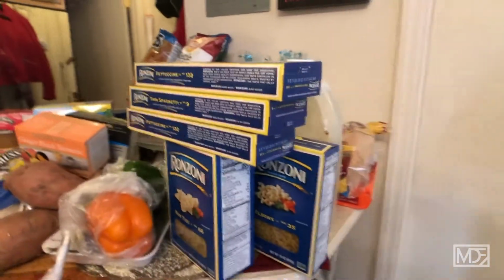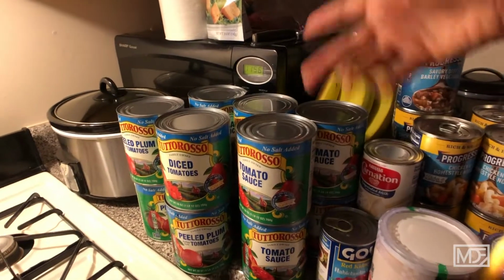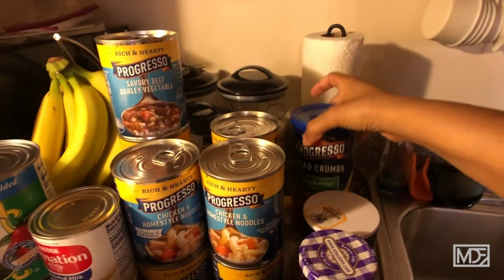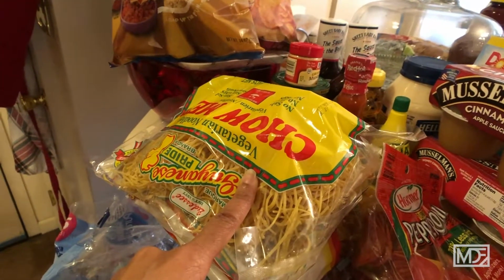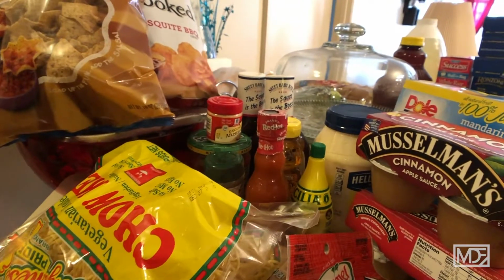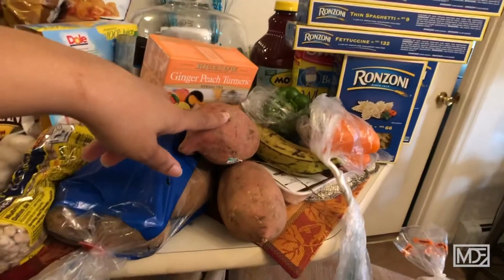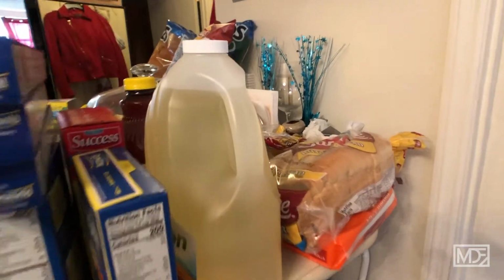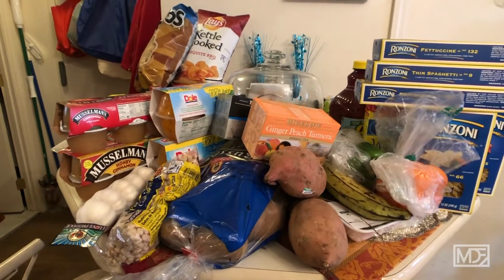Grocery Haul: January 2019 | ShopRite $195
We are Ebony and Aaron. We aspire to inspire by sharing our love for one another and our relationship experiences with the world. We hope that we can bring a little insight and inspiration for young couples like ourselves and add a little laughter along the way.

We hope you enjoy our content and we look forward to sharing more of our journey with you. :)